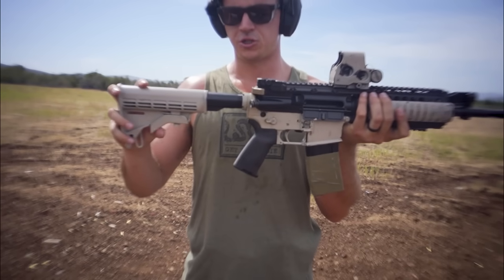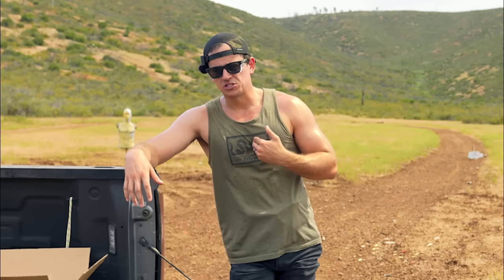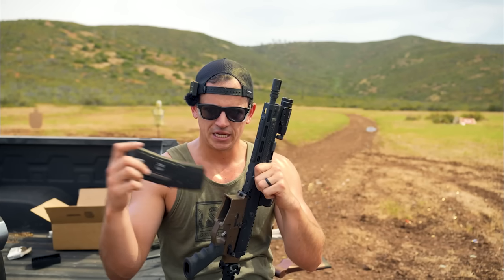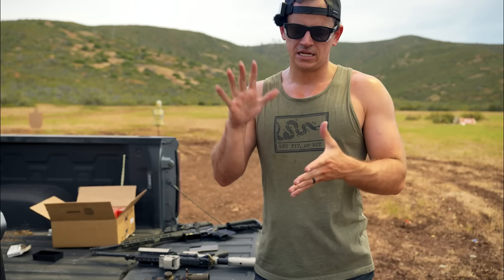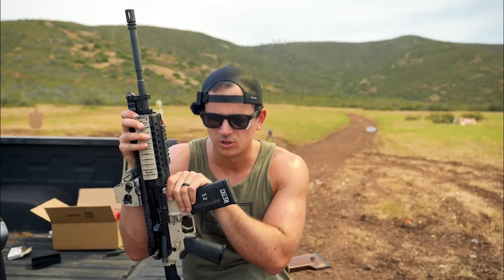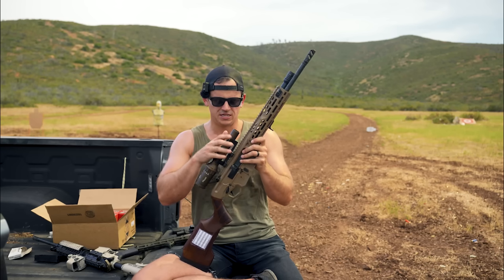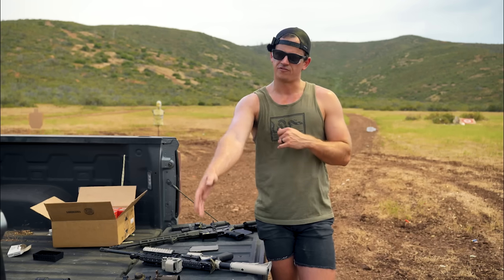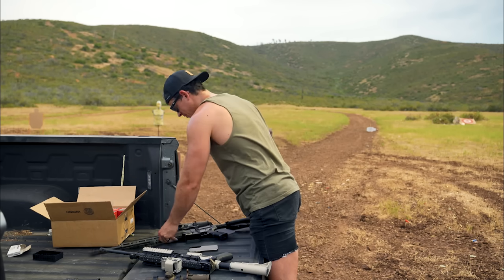What is the BEST California LEGAL AR15?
Today I take a look at the different types of legal AR15 type firearms in California and compare them. These are all legal options for having firearms in california.

Ashford Armament is doing what it can to keep guns in the hands of all US Citizens

00:00 intro
2:20 - featureless
3:49 - fixed mag
7:40 - non semi auto
11:09 - non AR
13:30 - general thoughts Mailbox:
Reno May
2661 Santa Rosa Ave
United States .

Send things to my Mailbox:
Reno May
2661 Santa Rosa Ave
United States